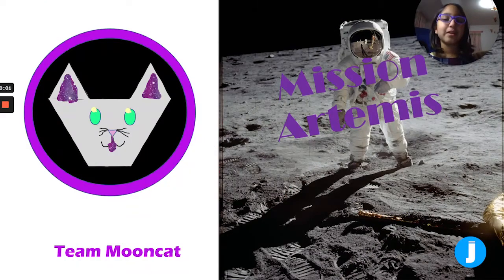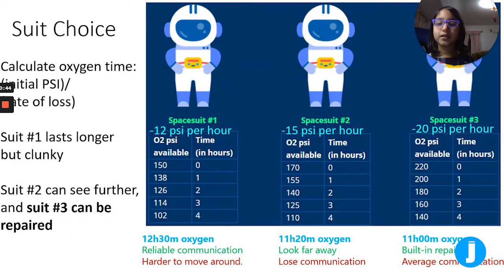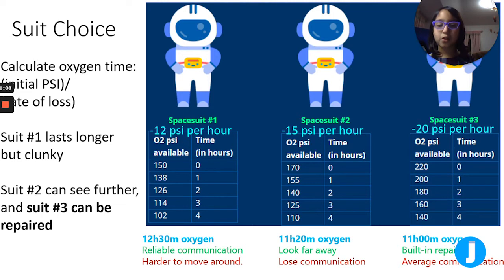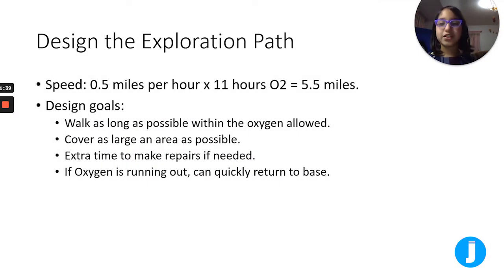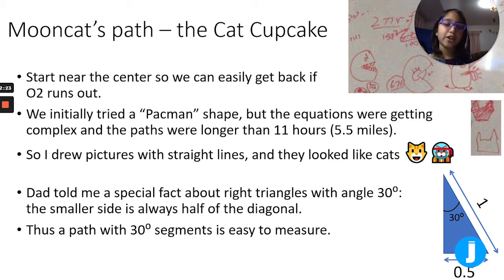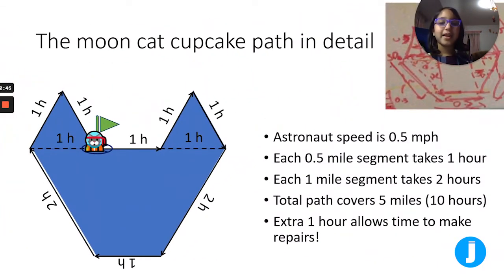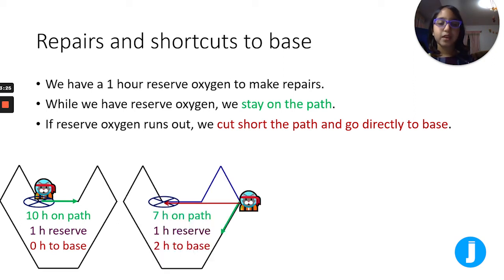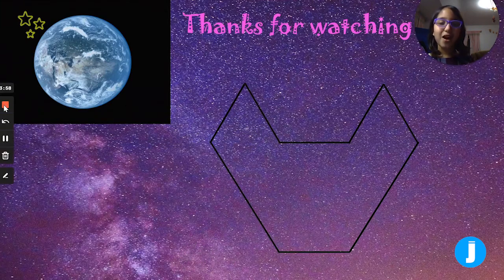Shreya B., Delta League, 1st Place, Juni Mathematics Open Challenge Nov 2020